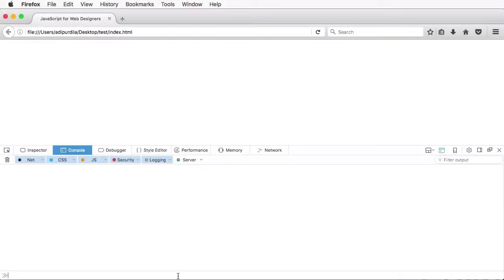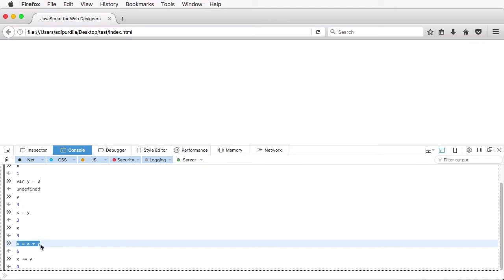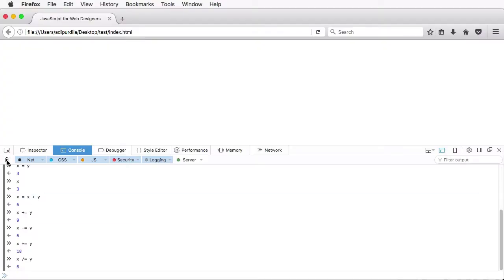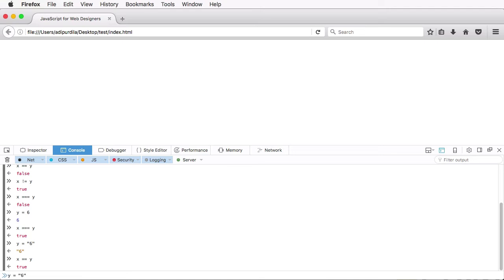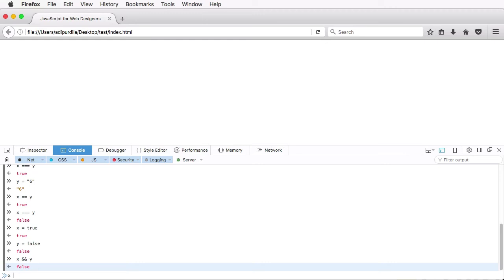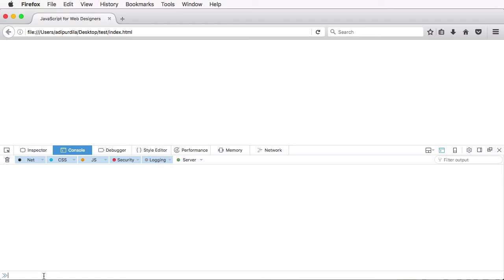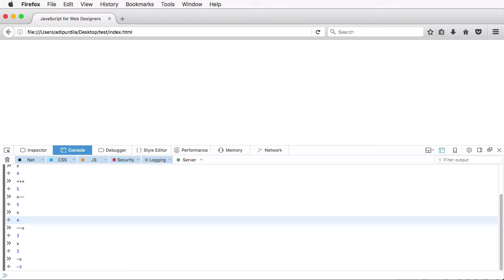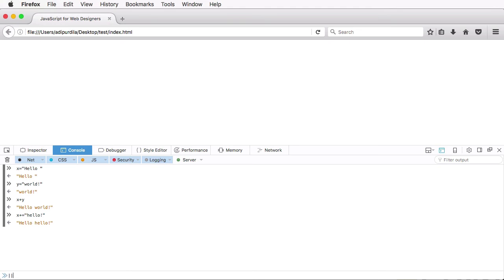Operators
In this lesson, you’ll learn about operators and the various types thereof. Let’s begin with “arithmetic” operators.

If this course inspires you to learn JavaScript for web development, check out our comprehensive guide